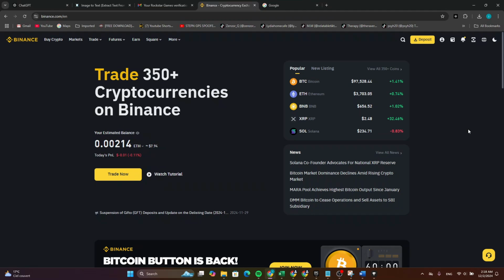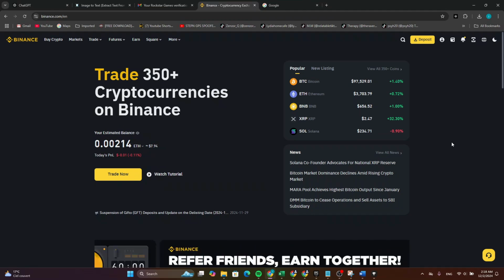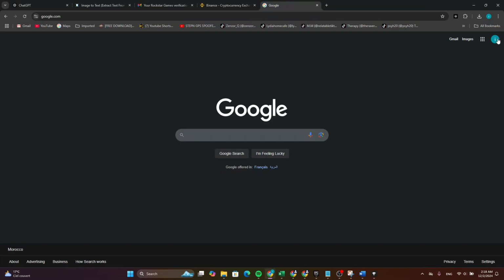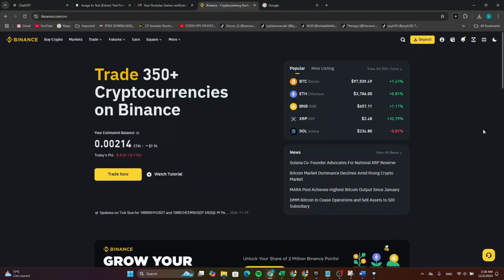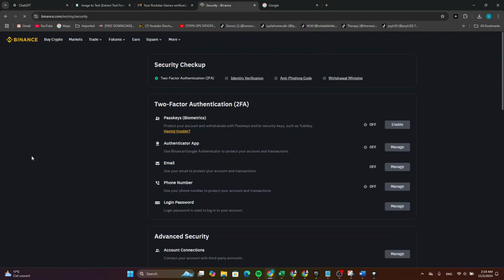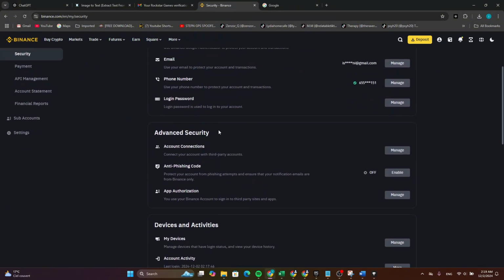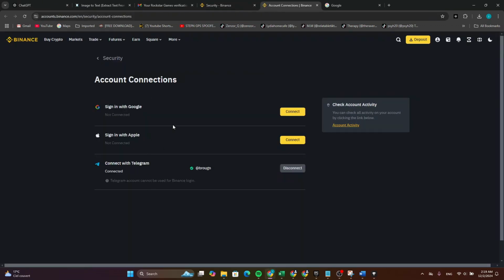How to Link google Account to Binance on pc | FULL GUIDE UPDATE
Learn How to Link google Account to Binance on pc . This video will cover everything that you need to know and help you solve your problem quickly.
Stay till the end of the video to find out How to Link google Account to Binance on pc.

Did you learn How to Link google Account to Binance on pc ?

Do you want to see another video about How to Link google Account to Binance on pc ?

Did you enjoy How to Link google Account to Binance on pc ?